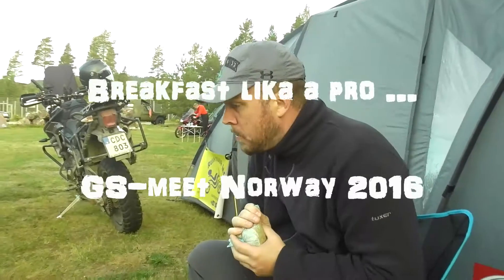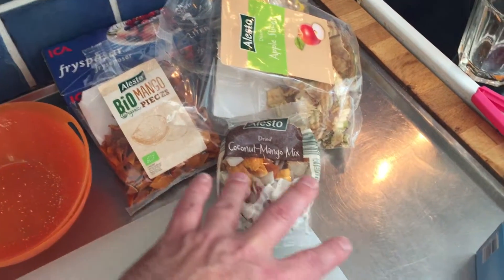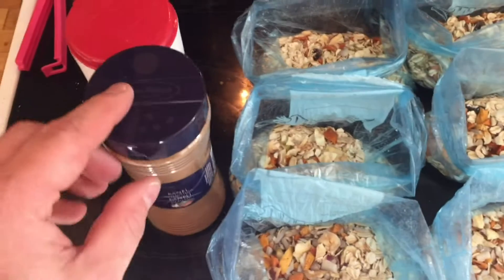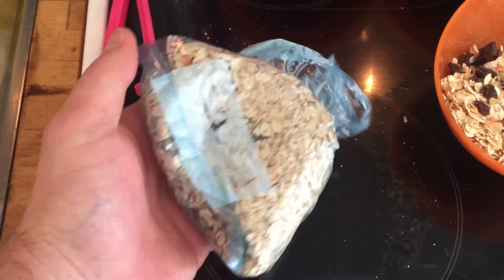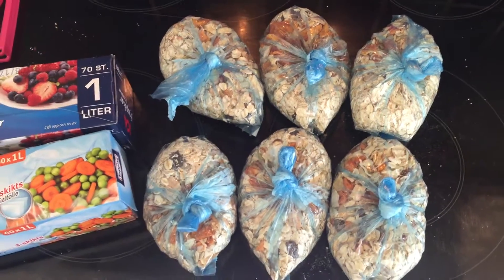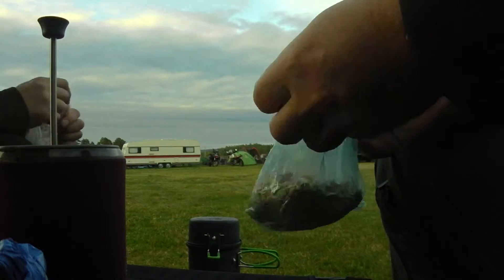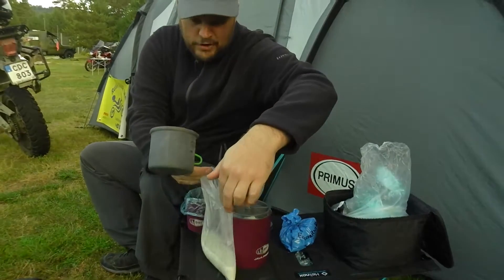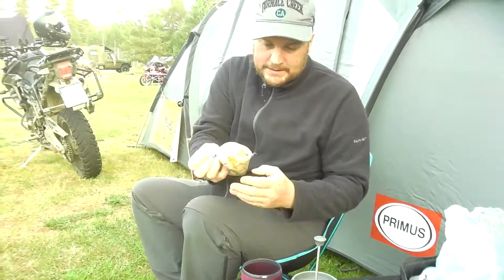Breakfast Like A Pro, Please share recipe in comment...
Easy and inexpensive breakfast when travelling...
Filmed at GS-meet Norway 2016

Recipe: (3dl boiling water)
- 1,5 dl Oat
- 4 spoons  dried Apple
- 2 spoons Coconut
- 2 spoons of Raisins
- 1 spoon of SunFlower seeds
- salt
- Cinnamon

DogShitBags are greate for this, thick plastic and nice colors =)

Please test out your Recipe and share it here in a comment...

// Johan
(All cred to Peter, my brother, who invented the Porridge-Bags)